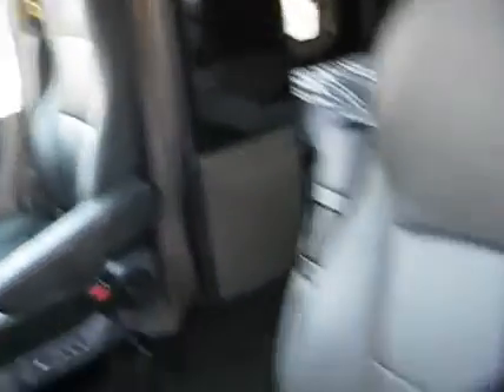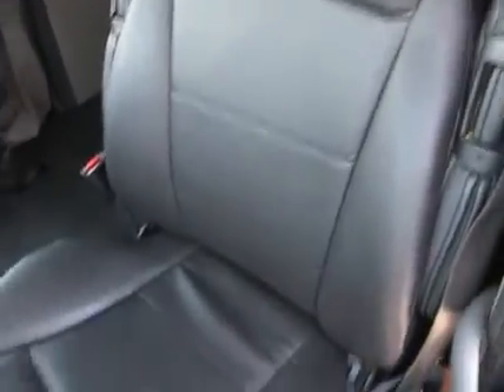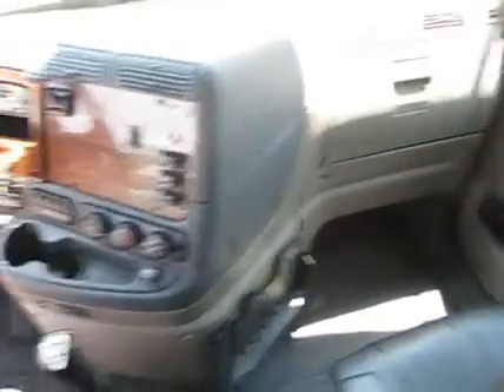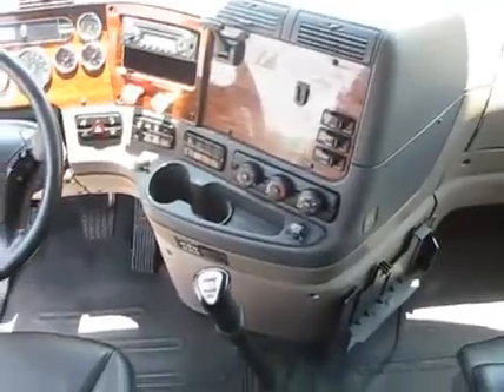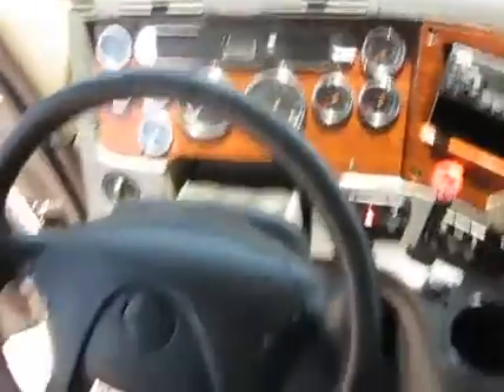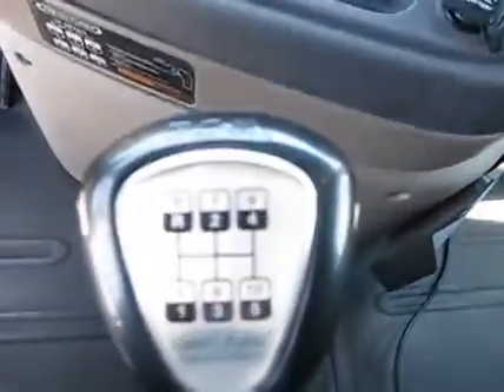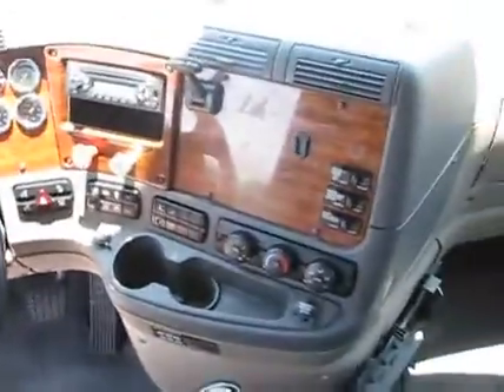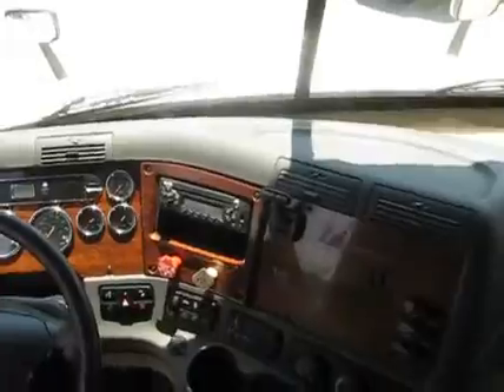2010 FREIGHTLINER CA12564SLP - CASCADIA For Sale